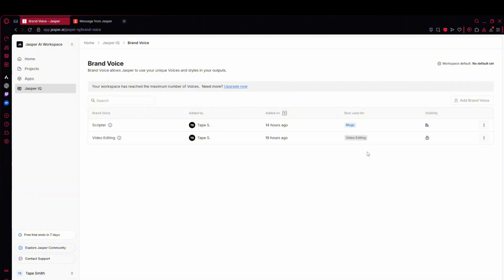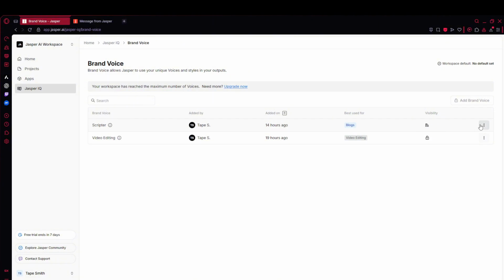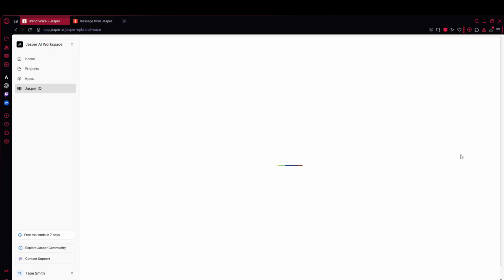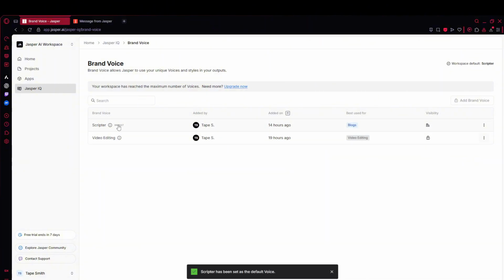How to SET DEFAULT WORKSPACE BRAND VOICE in Jasper (Step by Step)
Learn how to set default workspace brand voice in Jasper to establish consistent tone and style across all your AI-generated content. Please consider liking the video and letting us know if you have any comments, ideas or questions, we really appreciate any feedback! We have plenty of other tutorials on our channel so come and see if we can help you with anything else :)